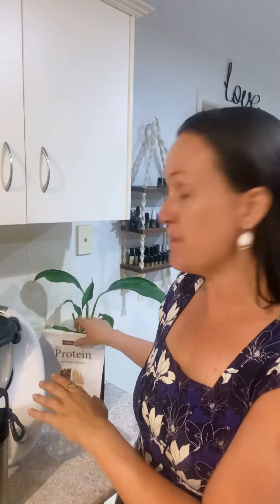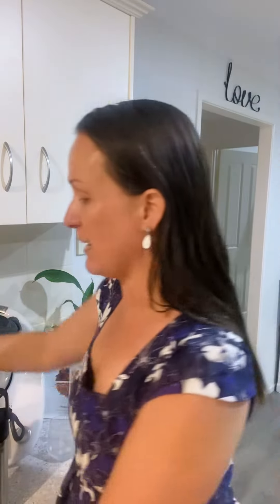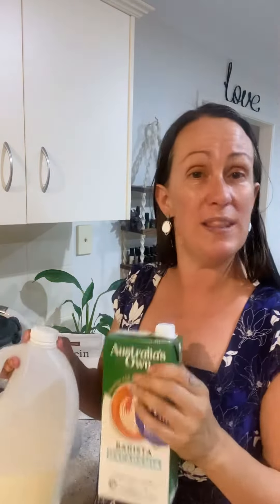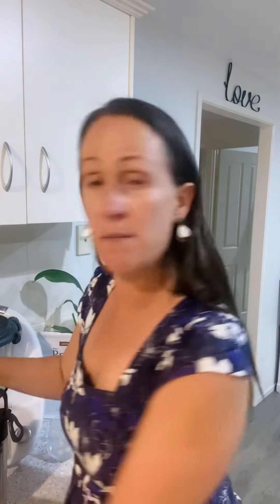30 day challenge, Day 1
30 day challenge, Day 1